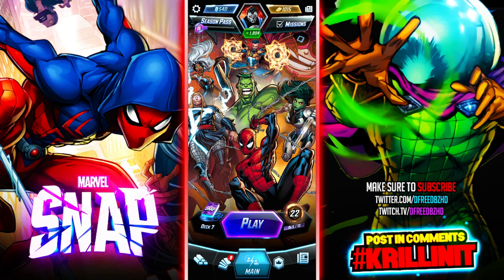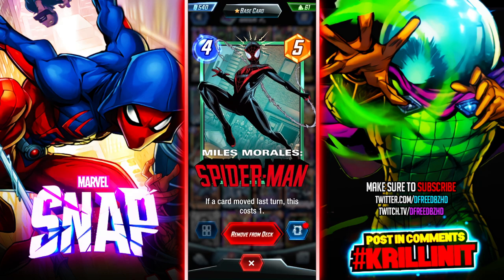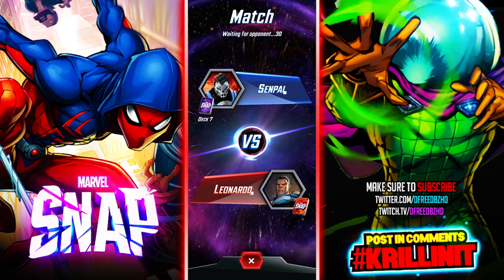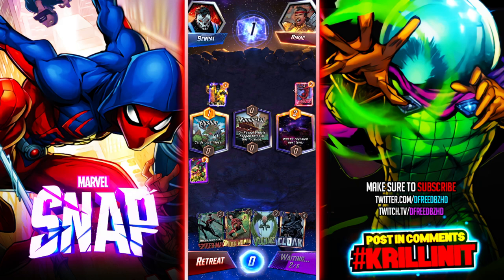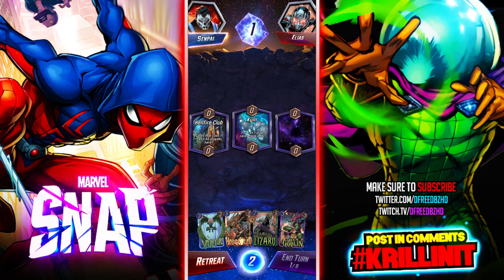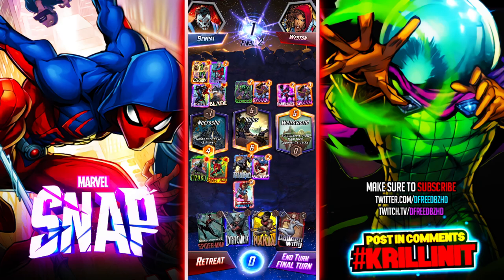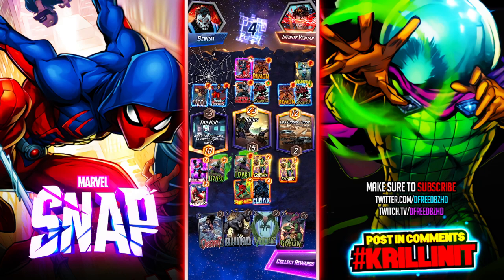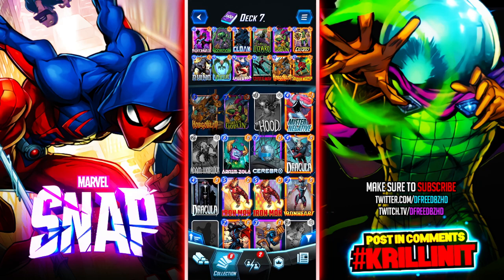THIS SPIDER-MAN SERIES THEMED DECK ACTUALLY WORKS!? MARVEL SNAP Gameplay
THIS SPIDER-MAN COMIC THEMED DECK ACTUALLY WORKS!? MARVEL SNAP Gameplay
🕸 Miles move deck!